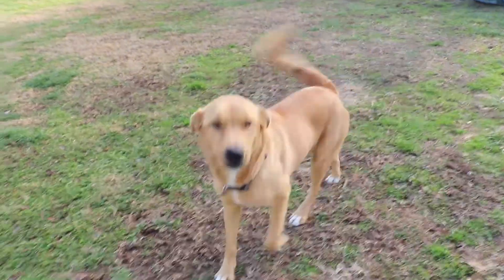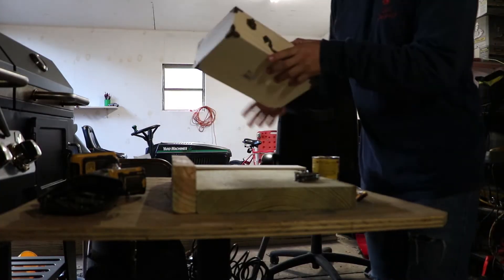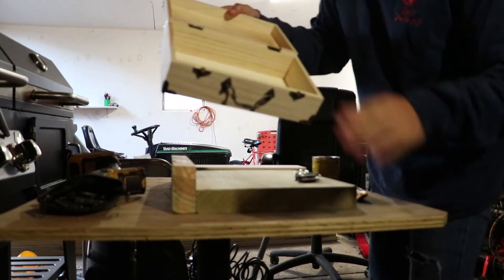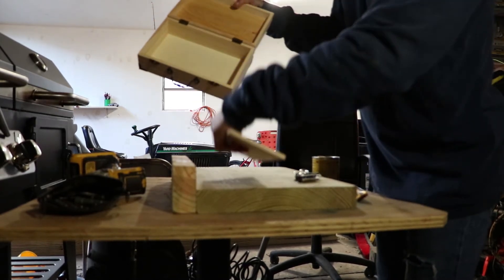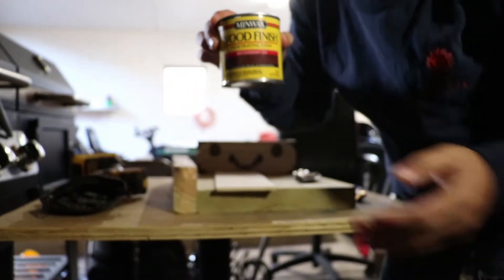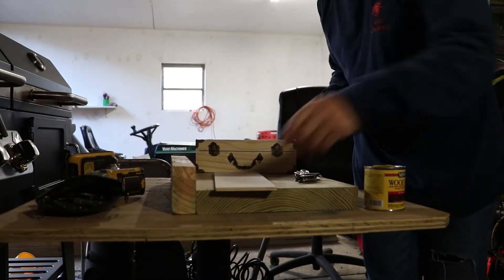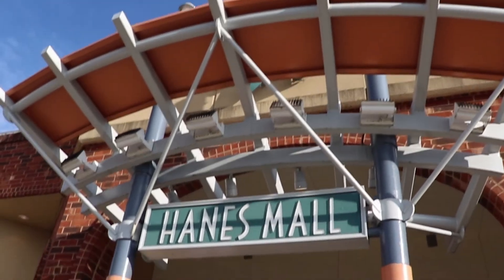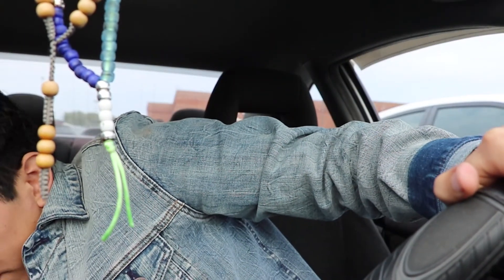Making My Girlfriends Christmas Gift!!! (she loved it!)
This Christmas I had no idea what I wanted to give my girlfriend. Eventually... or should I say, 3 days before Christmas I had finally came up with what I wanted to create and here is a process video of how it all came together!